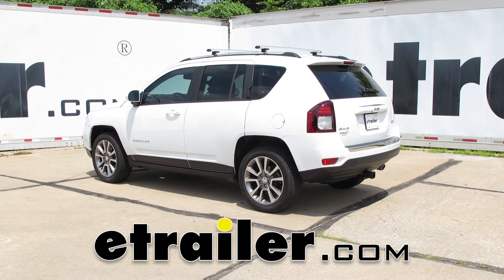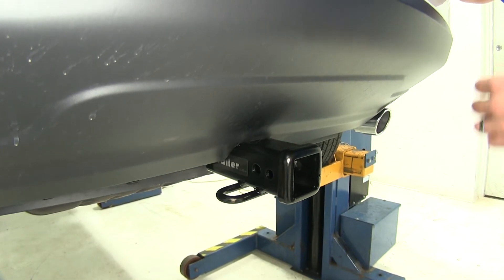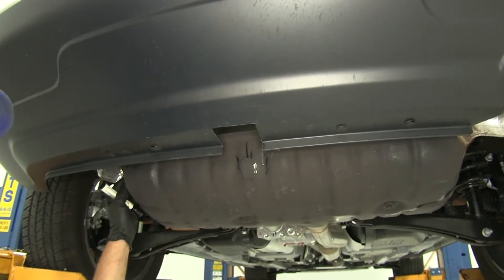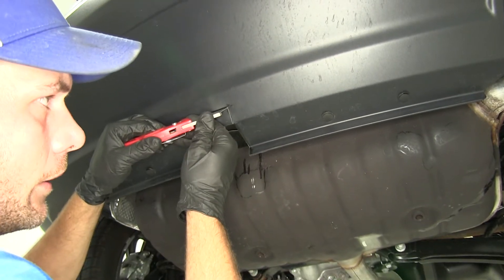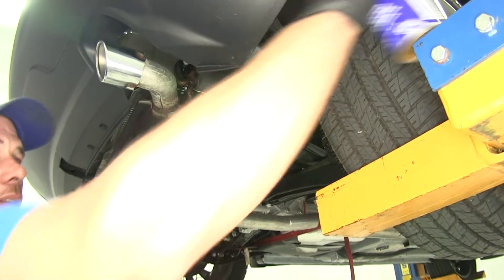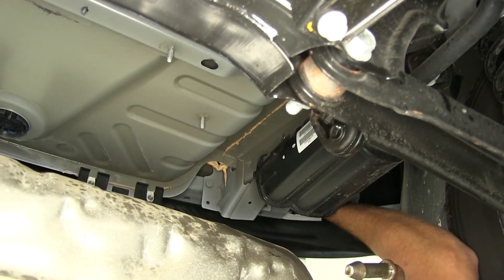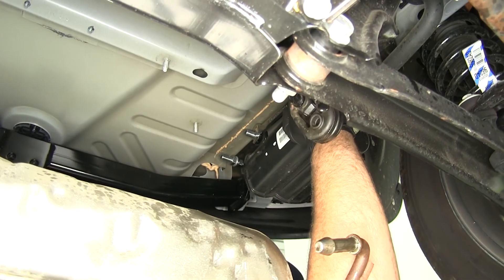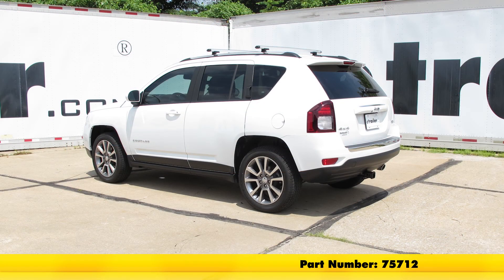Installation Guide for the Draw-Tite Max-Frame Trailer Hitch Receiver on a 2016 Jeep Compass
Today on our 2016 Jeep Compass, we're going to be taking a look at and also showing you how to install the Draw-Tite Max-Frame custom fit class three trailer hitch receiver offering the 2" by 2" opening. Its part number is 75712. Here's what our hitch looks like installed on the vehicle. It gives us a really clean look. We've got our crosstube that's going to be completely hidden behind our rear fascia here. See our receiver tube, it's going to come out to the 2" by 2" opening.

Nice rounded reinforcement collar around the end there. You're going to do a minor trim on the panel itself here to allow that receiver tube to fit in there. Not a big deal, pretty easy to do. You'll see for safety chain connection points we've got a rounded steel stock-style connection. Plenty of room there on each side to get chains connected.

For attaching our accessories we want to use the larger pinhole that's closer to the front of the vehicle. It's 5/8" in diameter. Class three accessories are we want to use to secure our items. We should have plenty of room to use just about any type that we'd want, whether it's a locking hitch pin, regular hitch pin, or anti-rattle device. The second smaller pinhole will come in play when you use the j-pin stabilization system.

It's just one of many stabilizers out there. Now the hitch is going to offer us a 525 pound tongue weight rating. That will be the maximum downward force we can put here at our receiver tube opening. It gives us a 3,500 pound gross trailer weight rating. That's the total weight of our trailer and anything that we might load up on it. Of course we do want to check our owners manual.

We want to see what the Compass is rated for, and we can go off of whichever of those numbers are the lowest. The hitch is not rated for use with weight distribution. Now a few measurements that are going to be helpful in selecting your ball mounts, bike racks, or hitch cargo carriers will be from the ground to the inside top edge of our receiver tube opening we've got about 15-1/4". Then from the center of our hitch pinhole to the outermost edge of our bumper it's about 6. Now to begin our installation we need to get an area cut out here on the rear fascia. As you can see, there was a hitch previously installed. It was a class two hitch. Customers decided to upgrade to a class three. With the particular class three we're using, we'll have to enlarge this slightly. Now if you're starting from square one, it's really easy to set it up. We measure from this push fastener to this push fastener. Outside to outside, it's 14". We want to mark the center at 7". Then from that center mark, you measure out each way 1-3/8". Make your mark. That's going to be your outside lines. Now for this particular installation we need to measure up about 3-1/2". You can see where that's going to hit, about right there. We're going to use a dry erase marker, get that marked on both sides. Get that there. Now at this point you would just trim up. I like to use the aviation shears or our sheet metal shears, because this stuff cuts really easily. You just want to cut up, follow that line all the way up. Then we'll want to cut straight across our line there. Then just look it over, square it up if you need to. You can see my line . I need to trim that little corner off. Now we've got our whole cut out here. It's time to lower this exhaust down to give us a little bit of room to work. I like to use a strap just to give it some support here. That way it's just not resting on the hangers up front. Then we've got two hangers to remove. One's going to be right up here on this front corner on the driver side. Then it's going to be at the rear corner up here on the passenger side. It's a good idea to hit it with a little bit of spray lubricant. That will generally make it fairly easy to slide off just by using a pry bar, going in from that backside just like that. Same thing on the passenger side here. Now I'm going to let a little slack out of my strap and allow that to come down just slightly. Now we're going to grab a ratchet and a 10mm socket. We need to remove the four nuts holding our heat shield in place. We've got one, two, three, and then right up here is the fourth. Now in each of our frame rails, like this is our passenger side tire, if we come just inside our frame rail runs along. This is that exhaust hanger we separated. Right behind that you can see two holes that come through our f